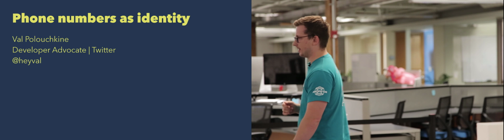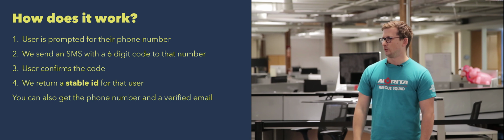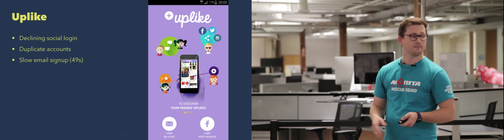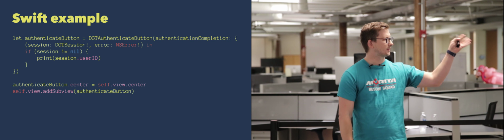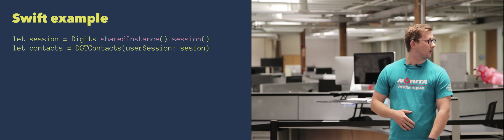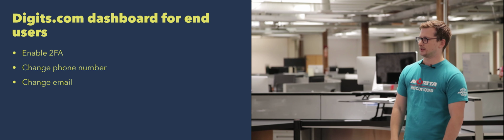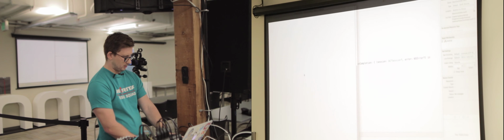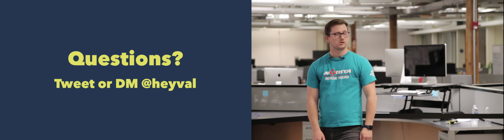InMobi inDecode - Phone Numbers as Identity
Val Polouchkine, Developer Advocate at Twitter talking on using "Phone Numbers as Identity" at  the inDecode San Francisco meetup.

inDecode is an initiative to help mobile app developers decode and grow their app business. inDecode connects with app developers through meetups, webinars, video lessons and more.